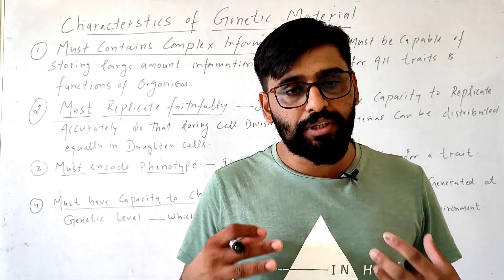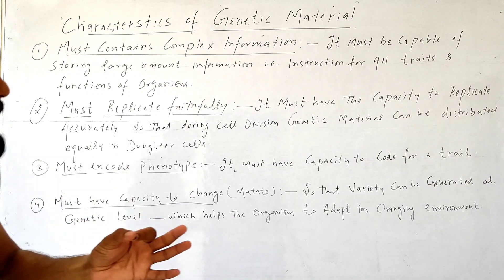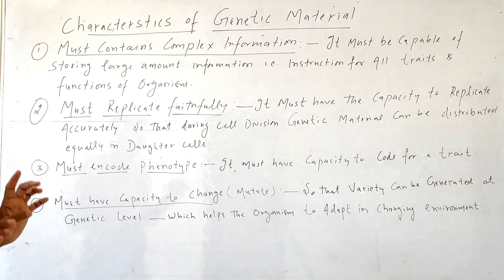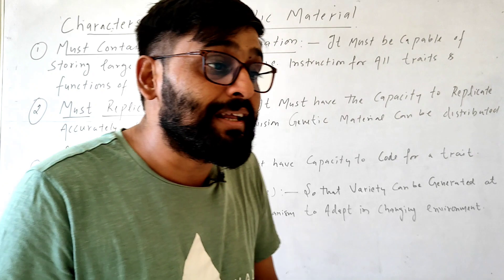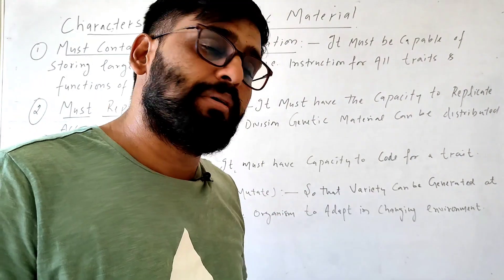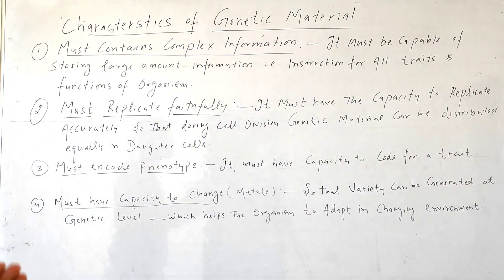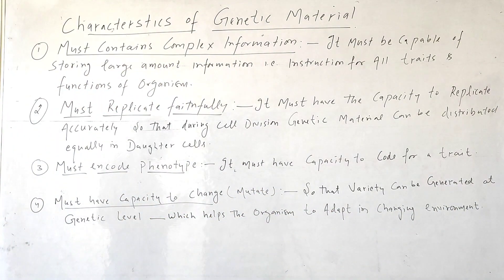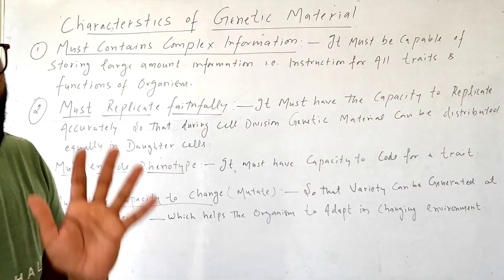Characteristics of Genetic 🧬 material| Molecular biology and Biochemistry| Dr. Sam's Biology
biology, life science, botany, zoology, biochemistry, molecular biology, genetic matetial,